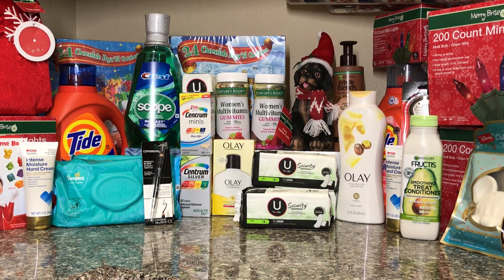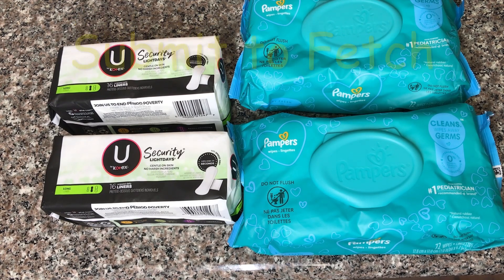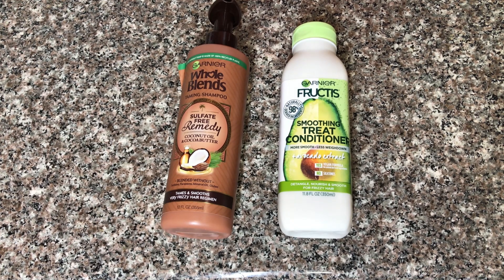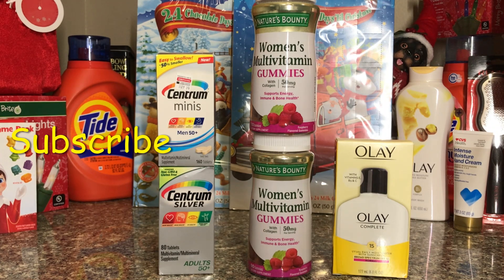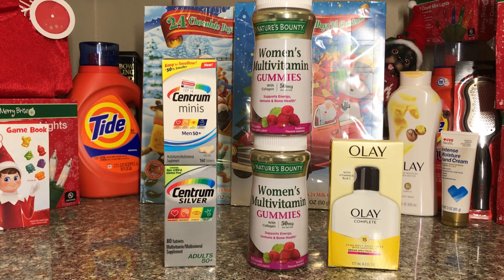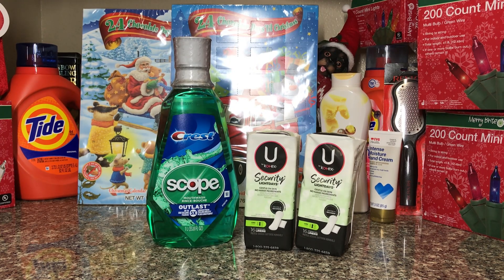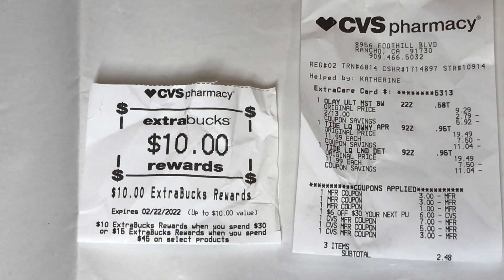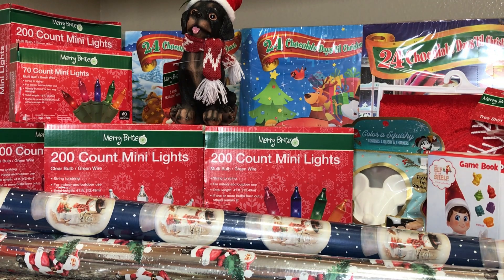CVS Haul 1/23 - 1/29. Couponing at CVS this week. How to shop for free. Free Covergirl makeup. Fetch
More savings at CVS this week. Watch and learn how simple it is to grab some essential items at CVS.
Ibotta: uikisms
Fetch Reward: NNQ6K